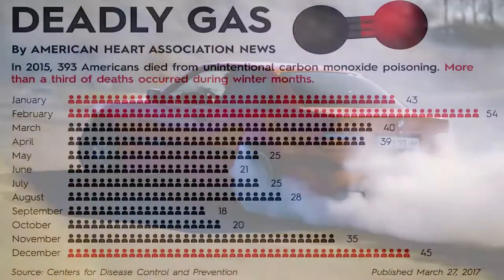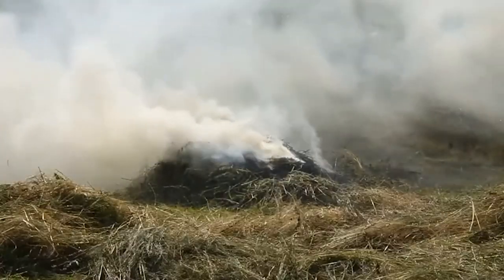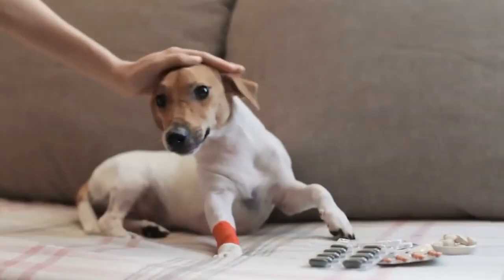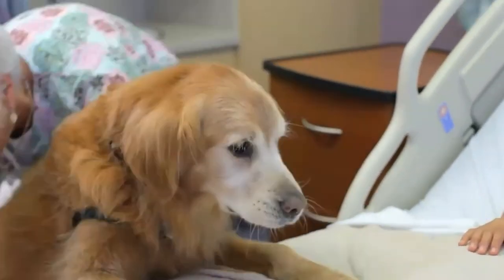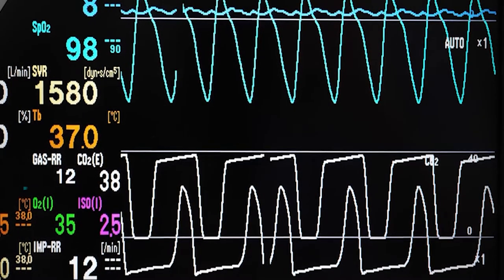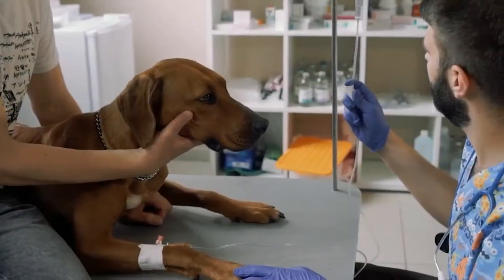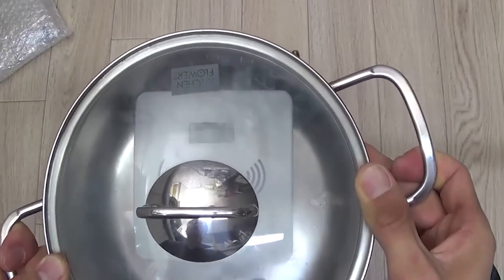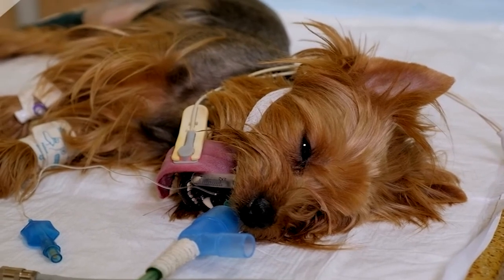How to Protect Your Dog Against Carbon Monoxide (MOST UPDATED)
Thousands of lives are lost throughout North America as a result of Carbon monoxide poisoning. And unfortunately, animals are equally vulnerable to carbon monoxide as we humans are. This gas gets its deadly nature from its ability to bond with Hemoglobin present in red blood cells, which diminishes the oxygen-carrying capability of blood. This, in turn, causes the lack of oxygen in essential organs such as kidneys, liver, and even the brain. All this can lead to organ failure and even death.  In this video, we will tell you how to protect your dogs from the harmful effects of carbon monoxide poisoning.

    What effects can Carbon Monoxide poisoning have on your dog?
Carbon monoxide poisoning can affect your pets in a variety of ways. Following are some common effects of Carbon Monoxide poisoning that are especially harmful to dogs.
• Drowsiness
• Weakness
• Fatigue
• Exercise Intolerance
• Nausea
• Vomiting
• Collapse
• Red lips and ears and gums

 Sources of Carbon monoxide poisoning in dogs.
• Automobile Exhaust
• Barbeque grills
• Gas water heaters
• Gas fireplace
• Kerosene lanterns
• Kerosene space heaters
• Ovens
• Propane heaters
• Furnaces
• Airplane cargo space
• Burning buildings

Any slow gas leak in a poorly ventilated space can expose your dog to deadly amounts of Carbon monoxide.

 Diagnosis of Carbon Monoxide Poisoning in Dogs
Symptoms of carbon monoxide poisoning vary from dog to dog, and therefore diagnosing carbon monoxide poisoning in dogs is not that easy. It is highly recommended to take your dog to the vet if you feel like something is off about your dog. Most dogs show signs of extreme fatigue if exposed to Carbon monoxide for long, and therefore owners must keep an eye for any such symptoms.

 Treatment of carbon monoxide poisoning in Dogs
If you feel like your pet has been exposed to carbon monoxide, then you need to be quick and immediately move them to open space. It would be best if you were quick as you won't be able to tell how much carbon monoxide has entered your dog's bloodstream, and therefore their life might be at risk. Moving them to an open area will provide your dog with increased amounts of oxygen that will undoubtedly help in warding off the effects of carbon monoxide poisoning in your dog.
If your dog collapses and has no visible pulse, then you should immediately perform Cardiopulmonary resuscitation, also known as CPR on your dog, provided that you have the proper training to do so. This will help re-oxygenate the blood and expel carbon monoxide out of the system as soon as possible.

 Oxygen Therapy
 Intravenous Fluids
 Respiratory Support
 Re-hydration

 How to avoid carbon monoxide exposure in your home
1. Avoid sources of Carbon Monoxide
2. Use Carbon Monoxide detectors
 3. Preventing Carbon Monoxide Leak
 Cost of Carbon Monoxide treatment in dogs
Once at the hospital, the vet will immediately start oxygen therapy on your dog, and that can cost between $120 to $240 per treatment session. If your dog was exposed to carbon monoxide for a long time, then it means that his blood would have turned acidic and therefore making the administering of Intravenous Fluid Therapy a must which can cost about $80.
Severe carbon monoxide poisoning may also cause the vet to put your dog on a ventilator which can easily cost you around $50 to $130 per day.